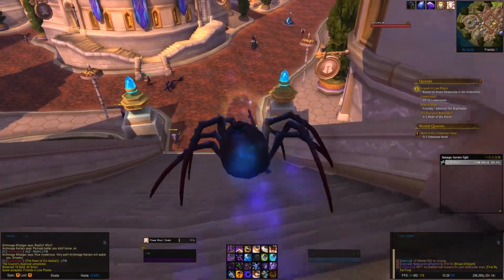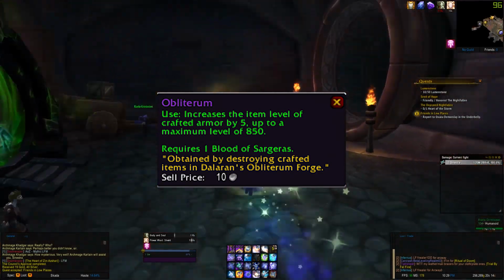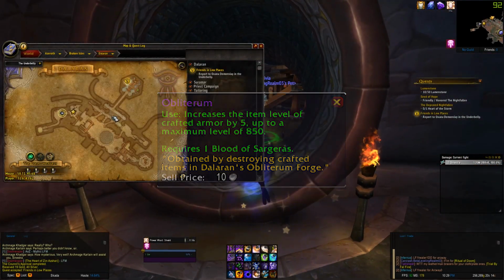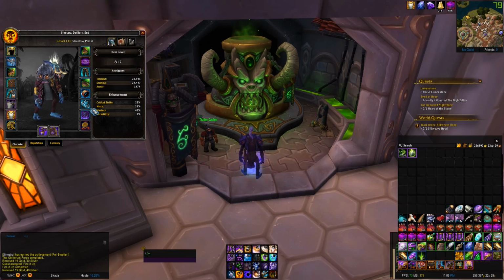The Obliterum Forge Guide: crafting gear just to throw it away! (World of Warcraft Legion)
In this video we talk about the new crafted gear upgrade system that is implemented in legion.